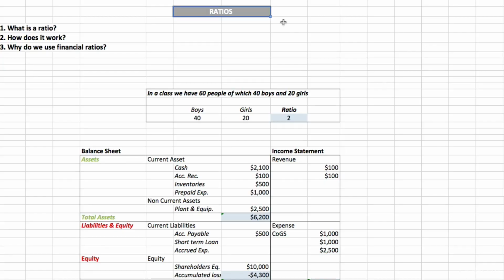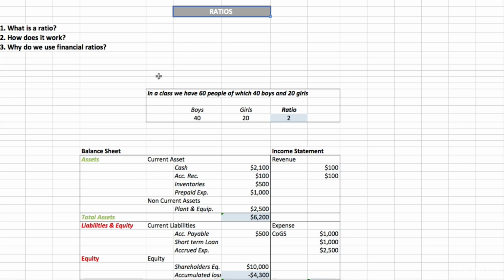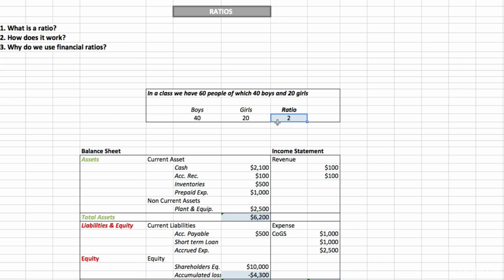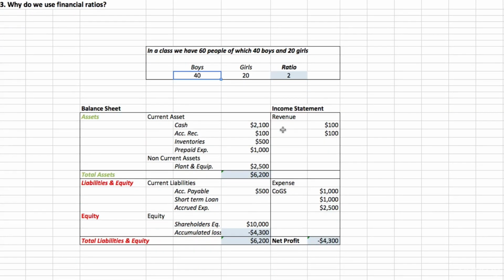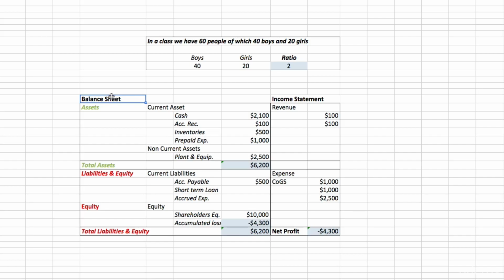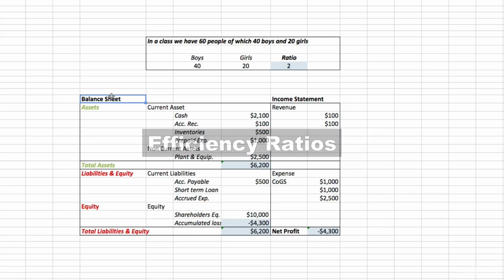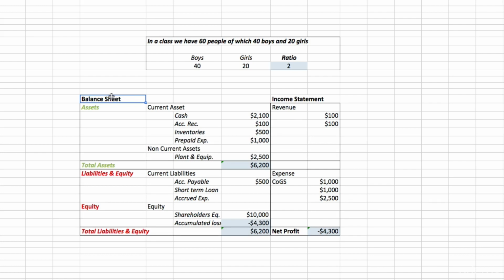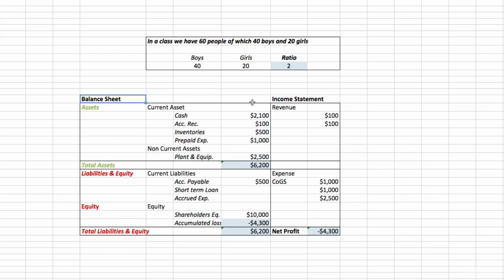📊 Understanding Financial Ratios: The Key to Smart Business Decisions! 💰🚀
Want to decode financial statements like a pro and make smarter business decisions? 🔍 In this video, we break down the fundamentals of Financial Ratios, the key metrics used to analyze a company’s performance, profitability, and risk.

💡 What You’ll Learn:
✅ What Financial Ratios Are & Why They Matter
✅ The 4 Key Categories: Liquidity, Profitability, Efficiency & Leverage
✅ Real-World Applications for Investors & Business Owners

📌 Whether you're an entrepreneur, investor, or finance enthusiast, mastering financial ratios will help you analyze businesses with confidence!